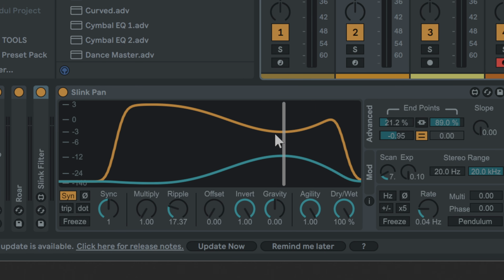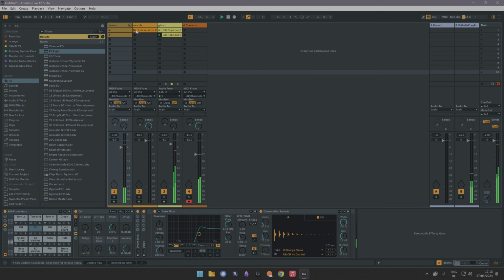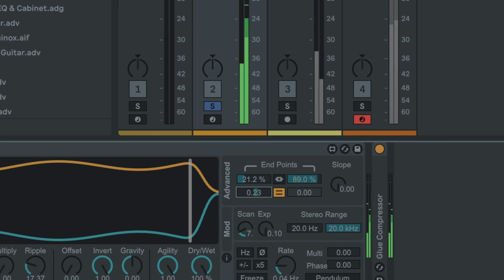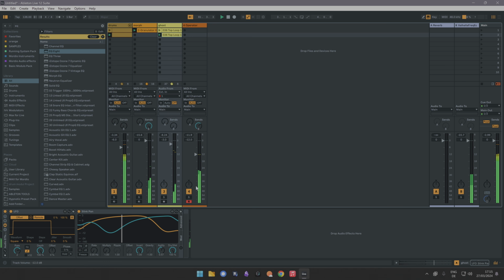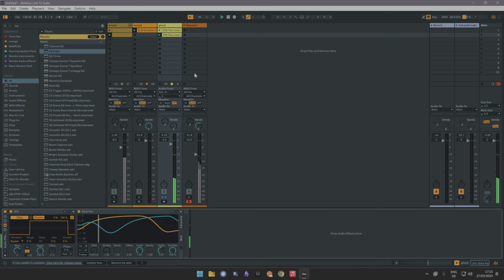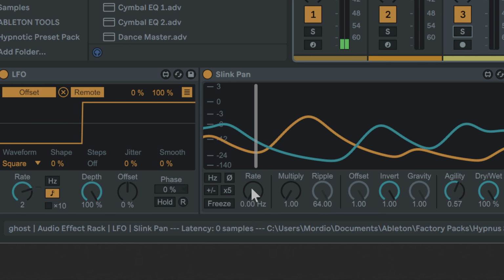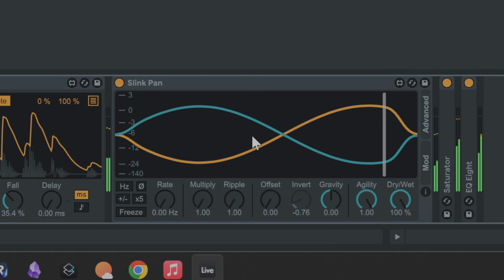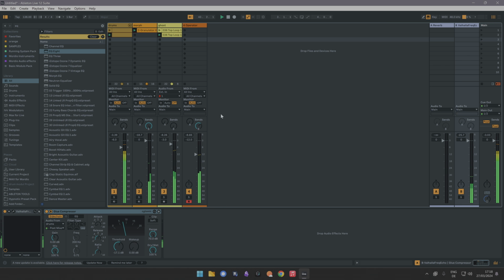Play with Psychoacoustic in Ableton Live 12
📦 SOUND DESIGN PACKS